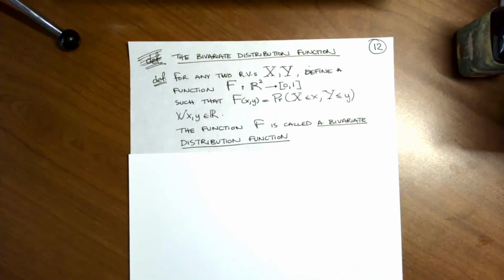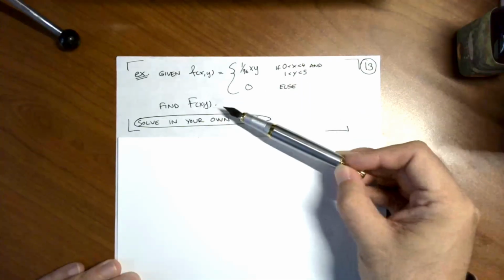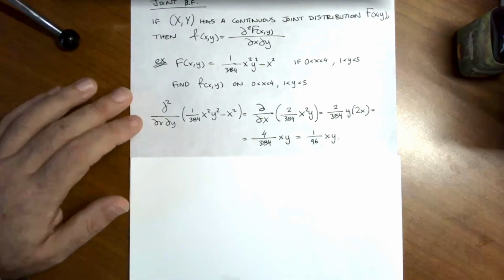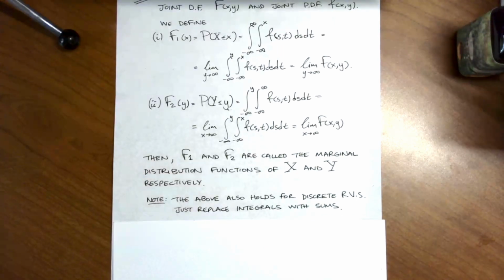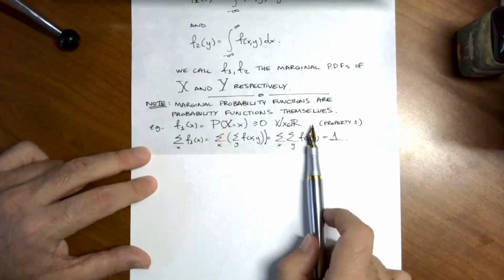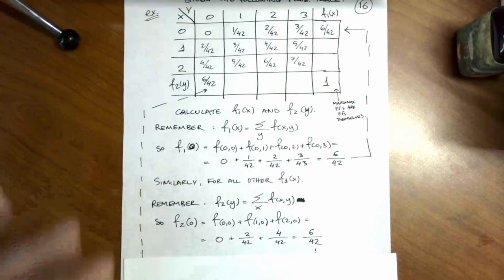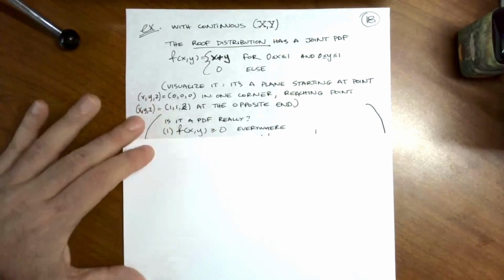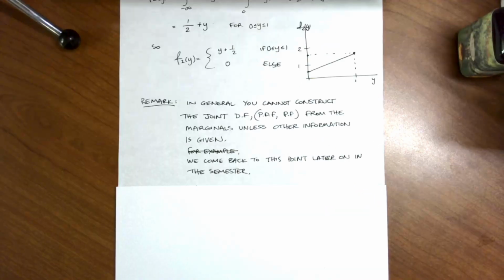Mostly Handwritten Econometrics - 6 - Bivariate Distributions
Bivariate distributions! Looking at more than one random variable at a time.